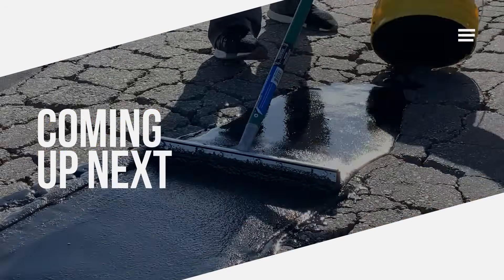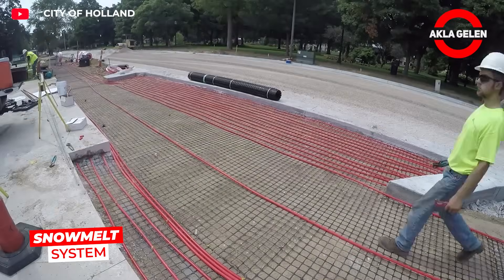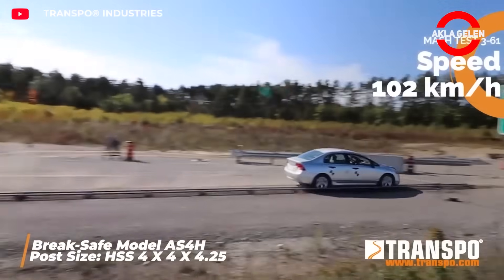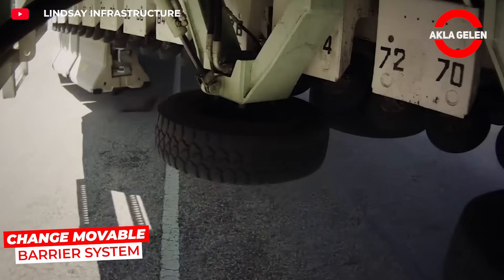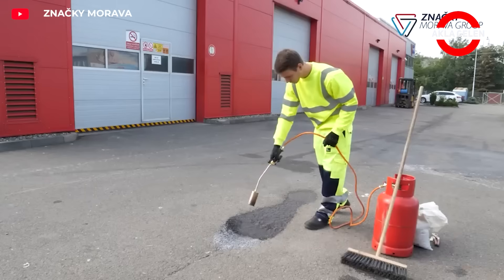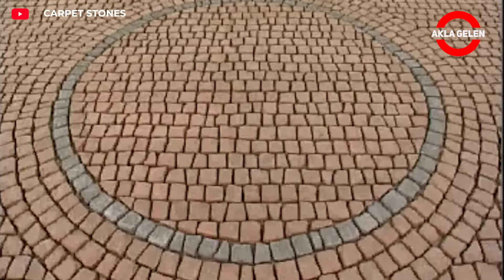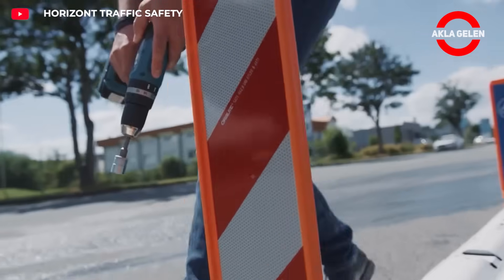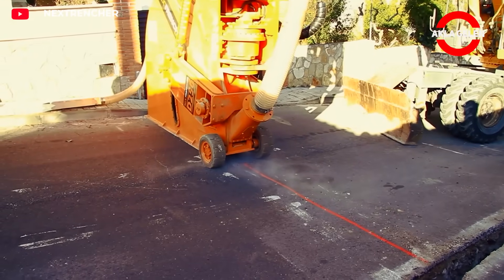Only a genius could invent such Road Technology - Incredible Road Techniques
🚧 The world's most incredible road construction techniques and technologies! This video features roads and technology solutions used around the world.

Discover road construction techniques, high-tech solutions, and modern infrastructure systems you've never seen before. 🌍

Think roads are just asphalt? No! With innovative engineering, smart barriers, geotextiles, LED systems, and more, roads are now completely different! 😲💡

💥 Don't miss these incredible techniques and technologies! Let's explore the future of road construction together!